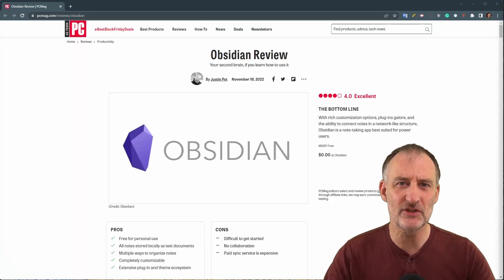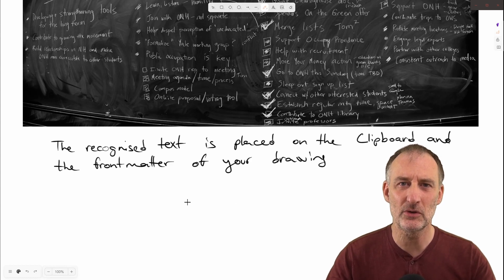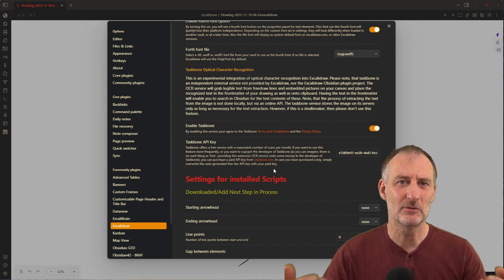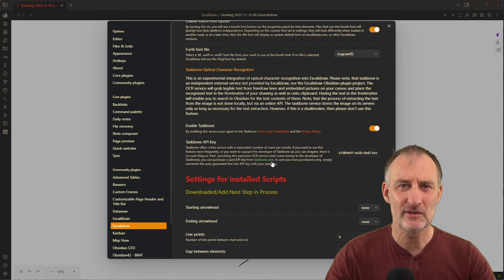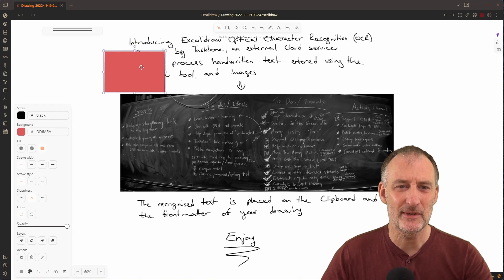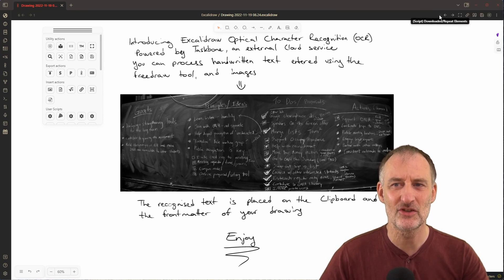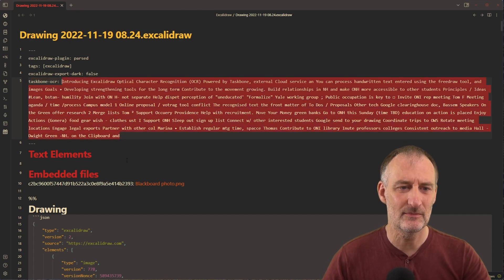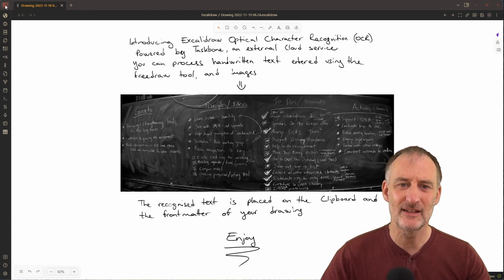Obsidian-Excalidraw 1.8.0 - OCR, Optical Character Recognition of handwritten text and images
Timestamps:
00:00 Intro
01:30 Enable OCR in plugin settings
03:16 How to use the service
06:02 Demonstrating Obsidian search for scanned text